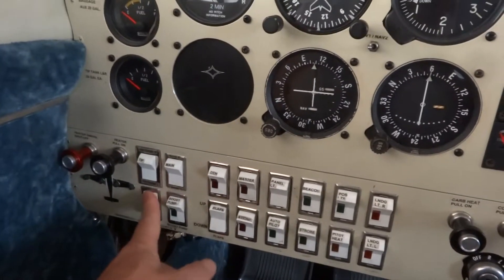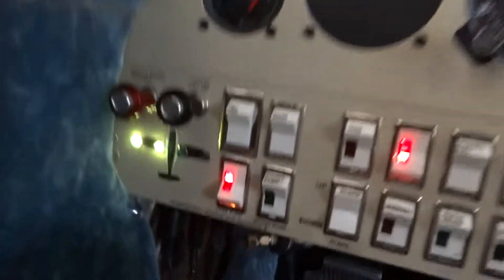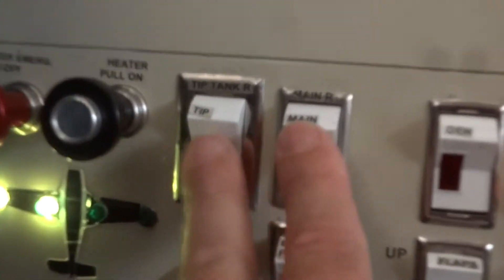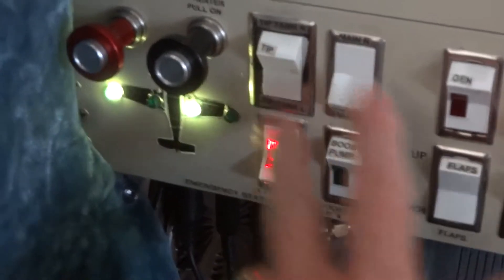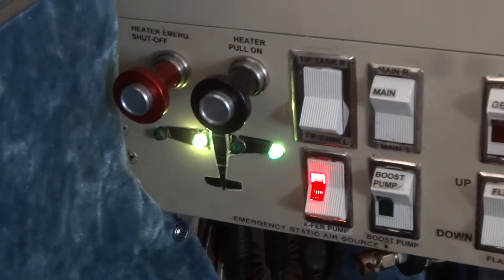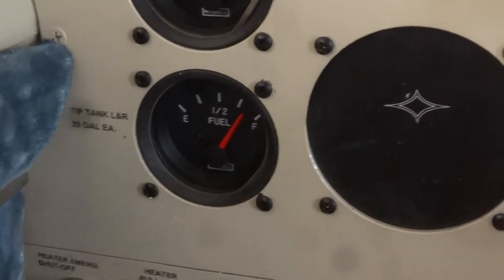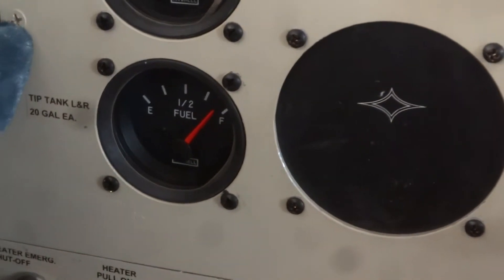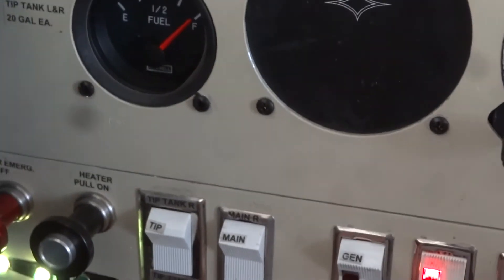Bonanza B35 Tip Tank Fuel Transfer System 1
People call me a frustrated engineer from another life rather than a pharmacist because of spending more time designing things like this. Building radios as a kid probably helped out a lot too as well and building a kit plane several years ago.

3 switches involved,,, 1 for power ,1 to select pump and panel lights indicators for mains, 1 to select fuel solenoids, panel lights for involved tip tank, and fuel senders to the tip tank fuel gage. This system allows for cross feeding the tips to eith main wing tank allowing for redunancy in fuel pumps having access to either side tip fuel. If a pump should fail, all tip fuel can be handeled by the second pump.

One fuel gauge is shared between both tips. Whichever position the main fuel tank rocker is in place shows the fuel quantity in that tank. What is also nice is that the tip tank fuel gauge is active at all times...you can check the fuel level even when not transferring.

All this is accomplished in 2 double pull double throw rockers and single pull thingle throw power switch. The visual lighted diagram of the plane makes it impossible to unintentionally make a mistake  sending fuel where you didn't want it to go.